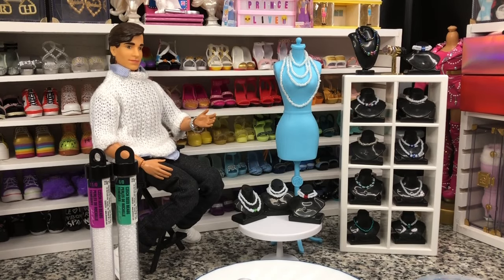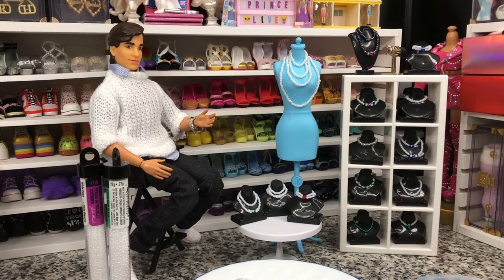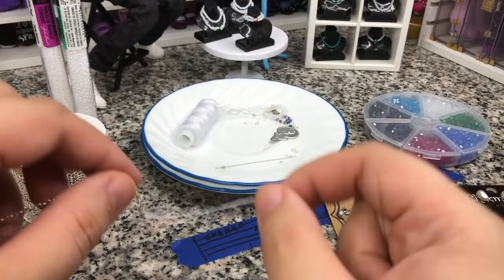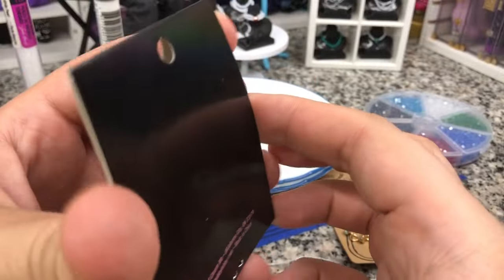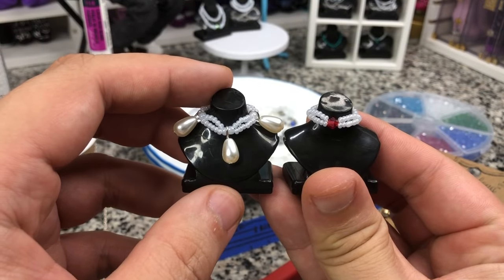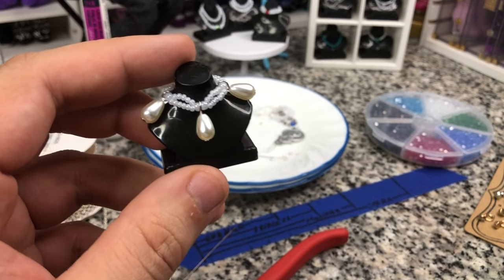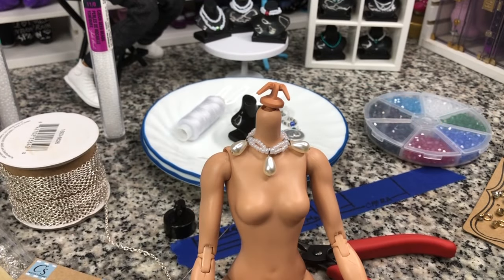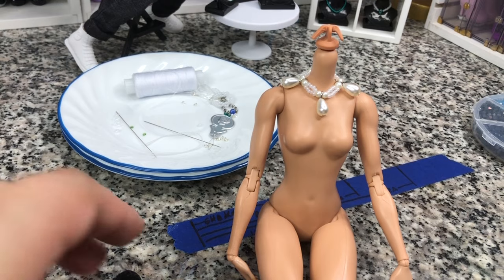MakeItYourselfMonday: 3/25/24 - Barbie Necklaces for Beginners - Recreating an Iconic Barbie Style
The blog that inspired me to start making my own necklaces